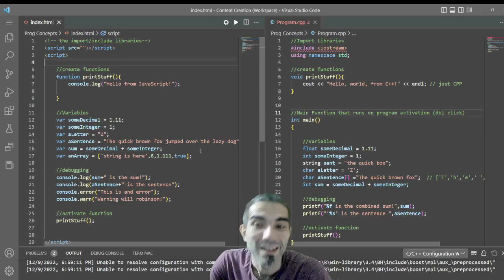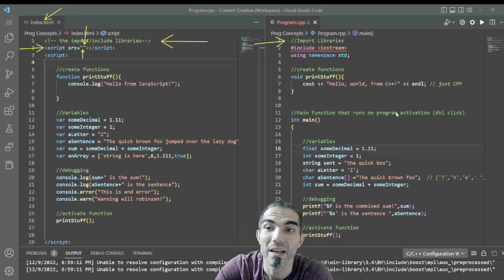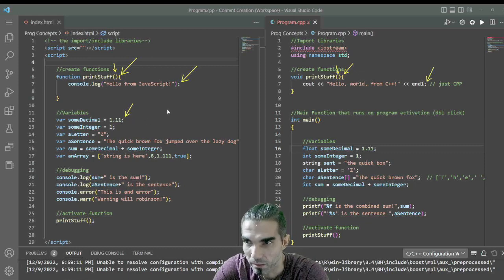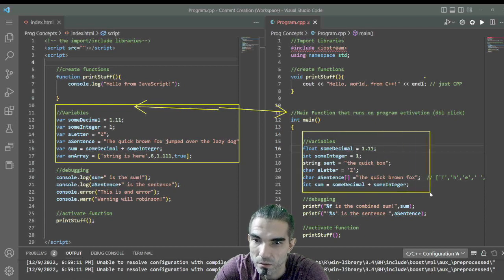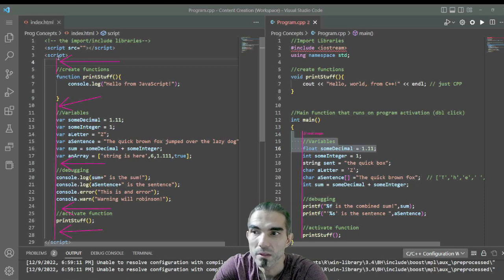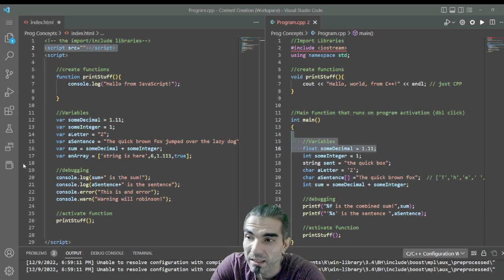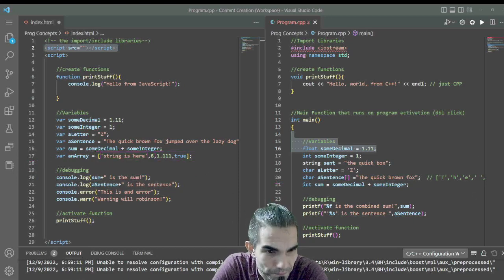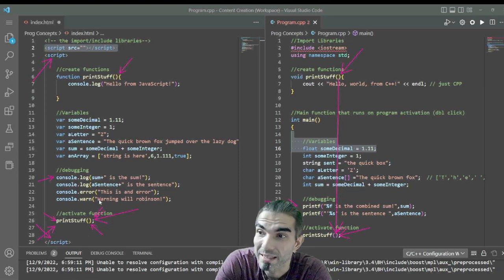Demystifying Programming Part 2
We continue demystifying programming by beginning our first comparison between CPP and JavaScript, their running environment, the difference between script languages and low level languages at its best!

Catch my Office Hours daily starting at 12PM US East  |  16:00 UTC

Like, Sub, and turn on Notifications for the next Office Hours and ask away!
Ask any questions, music and chill, or team up online!

Math, Algebra, Calculus, Trigonometry, Programming, Coding, AI, Data, Python, JavaScript

Updates to my teaching services below! With over 5000 students taught;

1 - Unlimited Photo help with math problems! Simply take a photo, send it to my email, discord, or messenger (all apps supported!) and i'll provide a detailed set of notes on the
problem in assisting the student in the Professors Office

2 - Unlimited Video help with math problems! Similar to the Photo help but in this case a full video recording of me going step by step to the solution of the problem!

3 - FREE trials available for both options above for a week, try it out, get math help, and choose whether to continue with my assistance!

I hope to be of help to all my of current students and future students! Remember I am also a top tutor assisting students with ADHD and other learning impedements! I make my sessions socially engaging, many times entertaining, and full of trivia to help the student pay attention and absorb as much information from our sessions as possible!